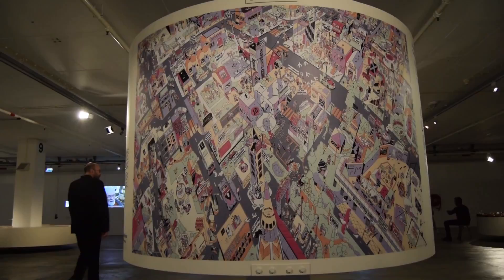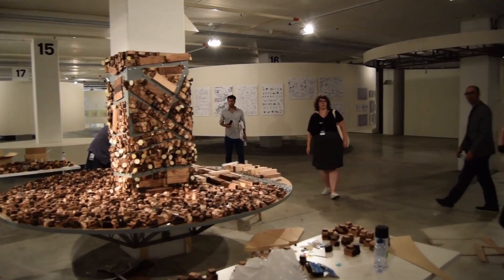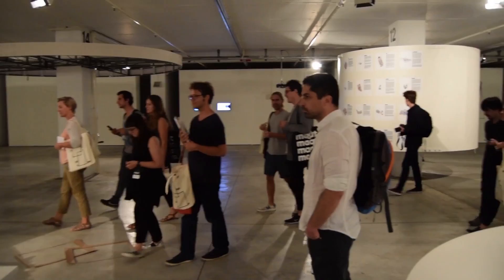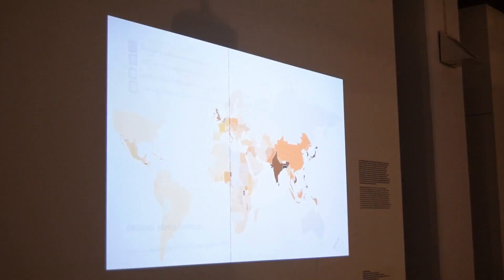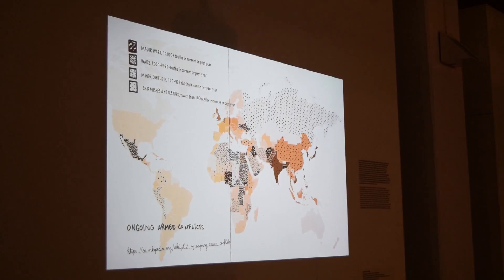Lisbon Architecture Triennale | The World in Our Eyes curated by Fig Projects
The World in Our Eyes curated by Fig Projects - Francisca Insulza and Fabrizio Gallanti

This week on the Lisbon Architecture Triennale, we bring you the interview with Fig Projects founders, Francisca Insulza and Fabrizio Gallanti, curators of the exhibition The World in Our Eyes.
The World in Our Eyes observes how contemporary practitioners are engaged in the description of the city, and the different ways they observe and engage with the transformations of the urban condition stemming from the process of globalization.

Esta semana na cobertura da Trienal de Arquitectura de Lisboa, apresentamos a entrevista com os fundadores do escritório Fig Projects, Francisca Insulza Fabrizio Gallanti, curadores da exposição O Mundo nos Nossos Olhos.
O Mundo nos Nossos Olhos observa como as práticas contemporâneas estão empenhadas na descrição da cidade, e as várias formas com que observam e se empenham nas transformações da condição urbana gerada nos processos de globalização.